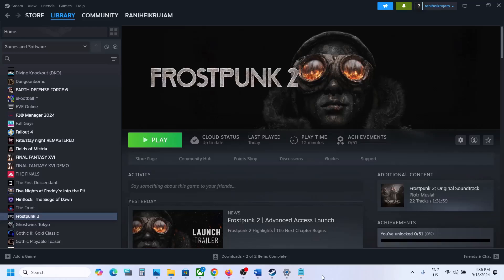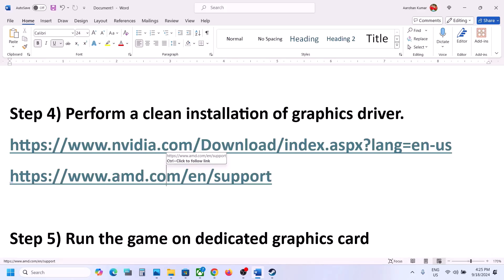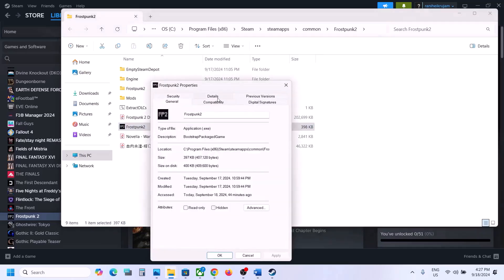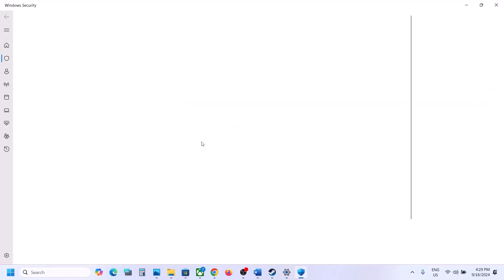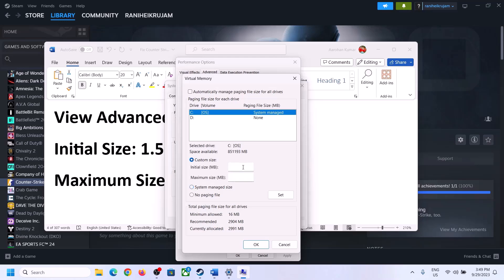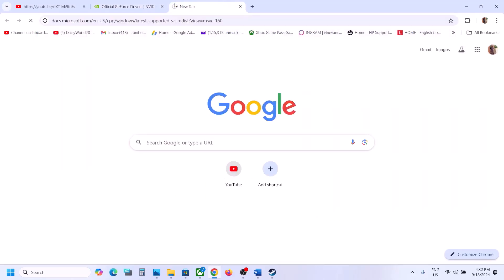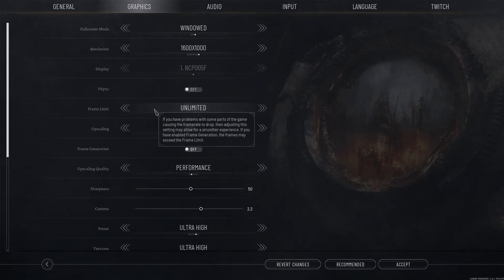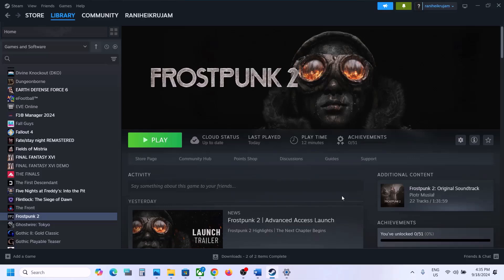Fix Frostpunk 2 Not Launching/Won't Launch/Not Starting On PC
Fix Frostpunk 2 Won't Launch On PC,How To Fix Frostpunk 2 Does Not Open/Start On PC
Step 1) Install the game on an SSD instead of HDD
Step 2) Delete the Config folder.
Step 9) Roll back graphics card driver to older versions
Step 14) (Skip this step if you are not able to launch the game) If able to launch the game lock the FPS at 60, Change Upscaling to Quality/Performance, disable Frame Generation, disable/Enable Vertical Sync (V-Sync), switch to Windowed mode and lower down video settings